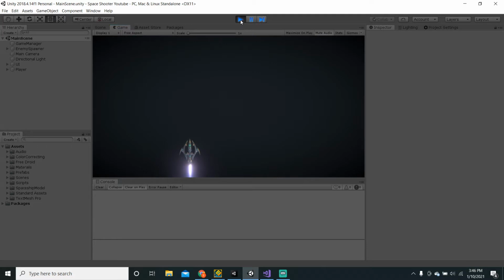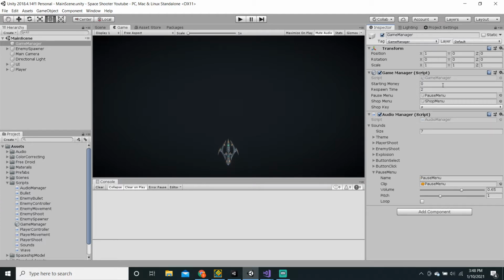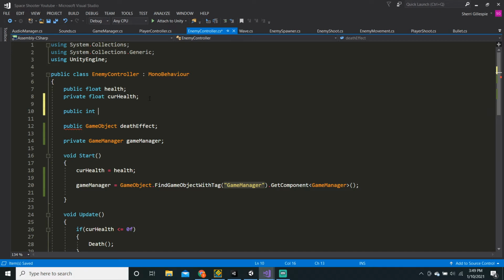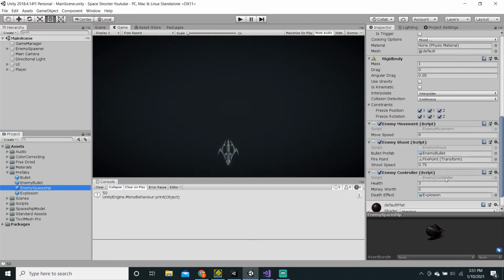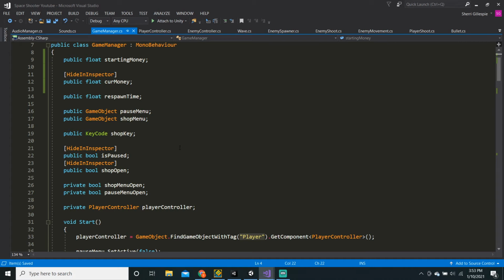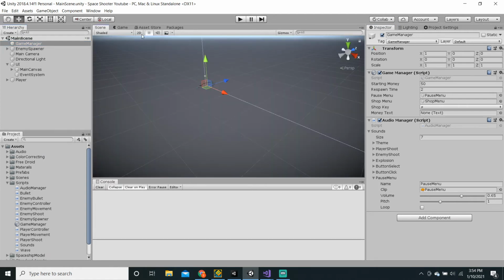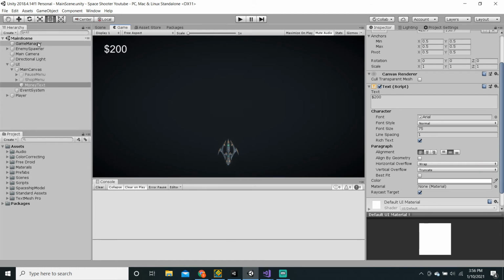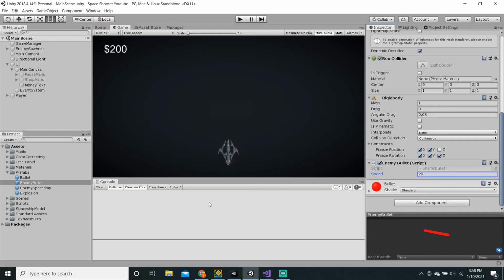How to make a Space Shooter Game in Unity Part 23 - Currency